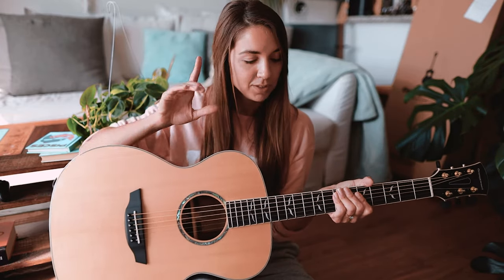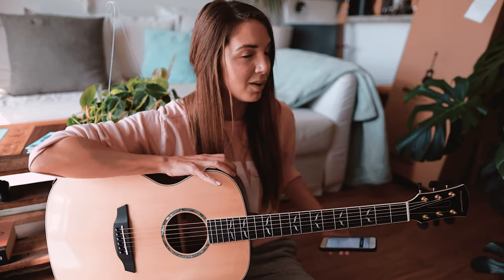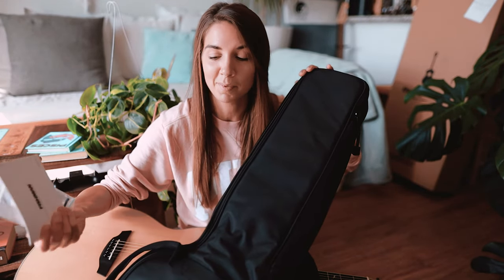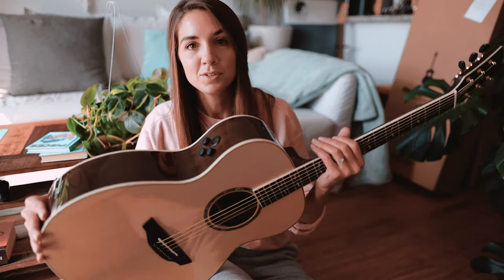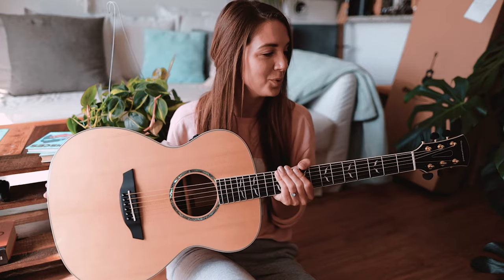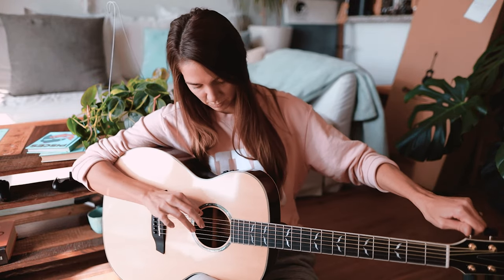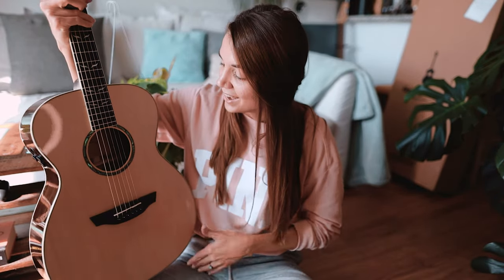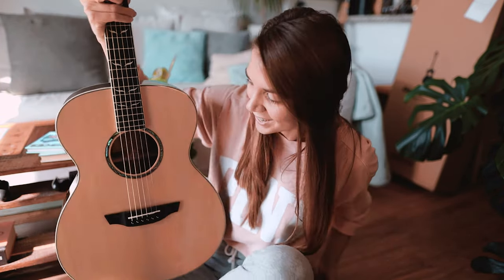UNBOXING 2 ORANGEWOOD GUITARS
Orangewood Brooklyn Torrified Spruce Live

Don't Fret. Everything's O'capo | Beginner Guitar Course

Video guide:

Intro: 0:00 - 0:14

Unboxing: 0:15 - 0:45

First impression: 0:46 - 2:58

Demo: 2:59 - 5:00

Final thoughts: 5:01 - 6:31

↓ M Y  G E A R :

Clip-on guitar tuner:

Dunlop Guitar Pick:

Hey! My name is Michelle and I go by the persona “Guitar Goddess.” Easier to remember, right? I teach beginner/intermediate guitar lessons here on YouTube because I have a passion for both music and for helping people. My goal is to inspire & motivate people like YOU all over the world to reach their guitar goals and push through the struggles without giving up.

To me Guitar Goddess does NOT mean “I’m the best guitarist out there.” To me, the meaning of Guitar Goddess is on a much deeper and interconnected level. Guitar Goddess is that indescribable feeling I get whenever I play my guitar. I feel beautiful, confident & positive. It's unlike anything else. I feel like it's something other guitarists can relate to. Guitar Goddess does not define my skills or my playing style and I don't think the name I chose is un-deserving in any way. In my opinion, every female guitarist should be able to call herself a Guitar Goddess no matter what style of music she plays or how experienced she is. It’s not about skill. It’s about the passion.